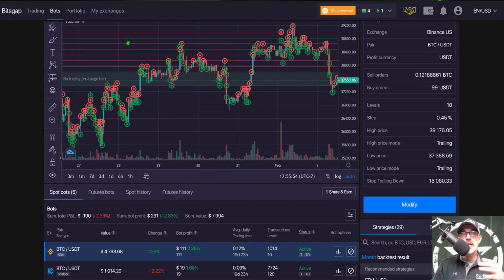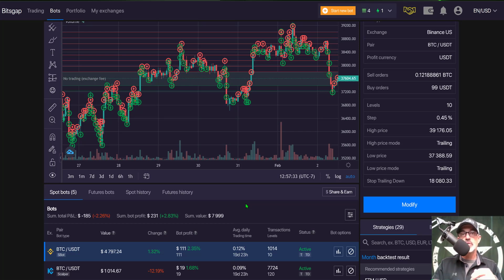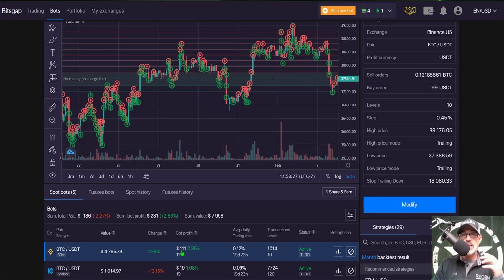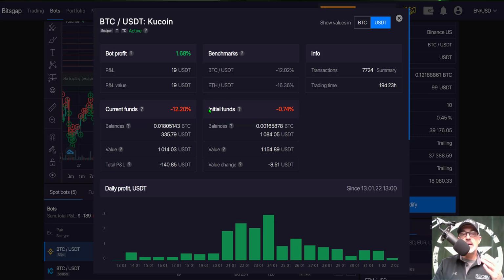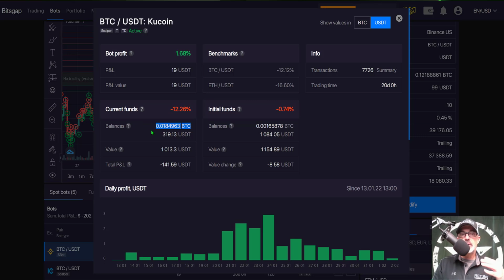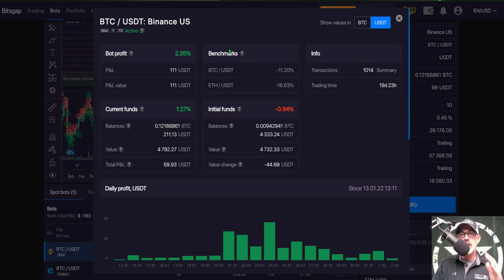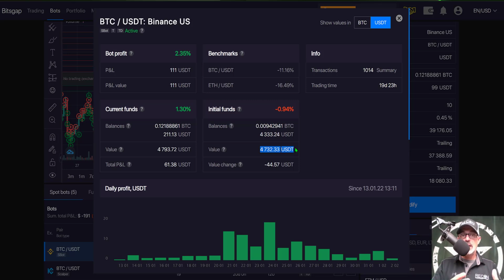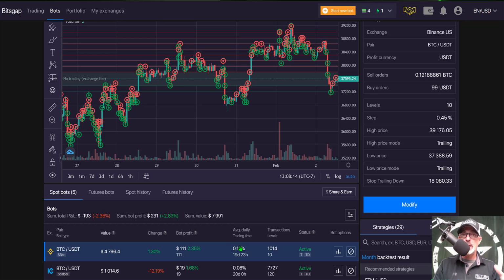Profit UPDATE - Battle of Bitsgap GRID Bots SBOT vs KuCoin SCALPER Bot Crypto Trading Strategy Setup